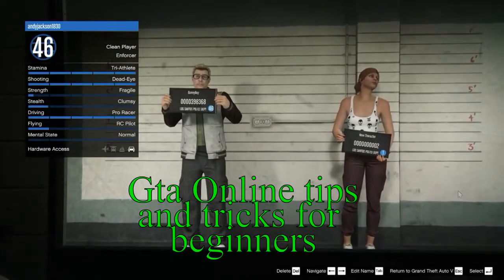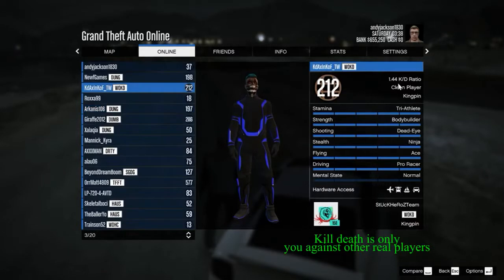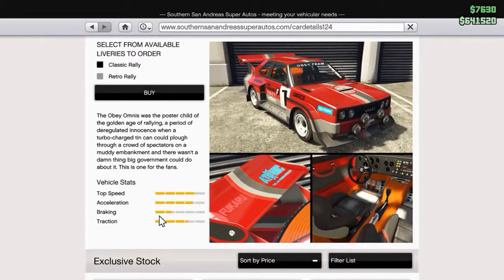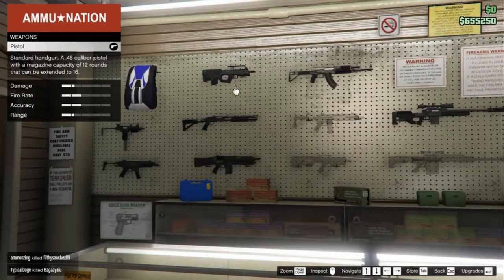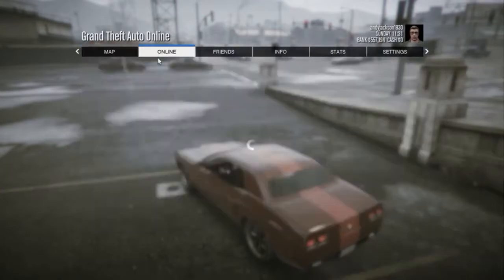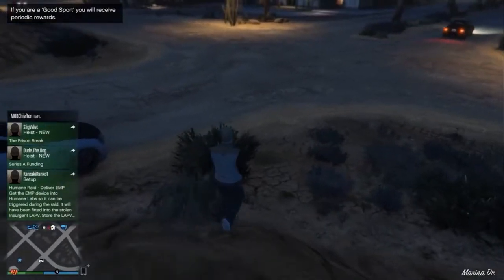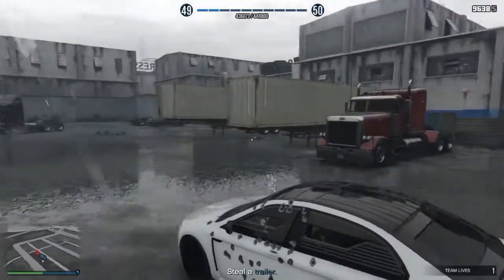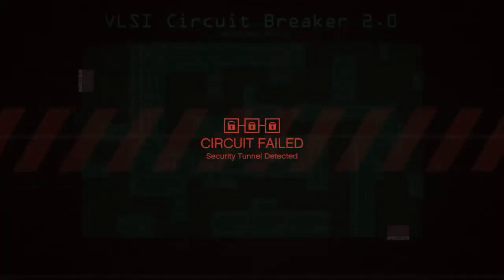GTA 5 - DOJ Police - #92 - Crown Vic Sale Gone Wrong (Criminal)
Things go terribly wrong when i try to sell my 1999 Vic!